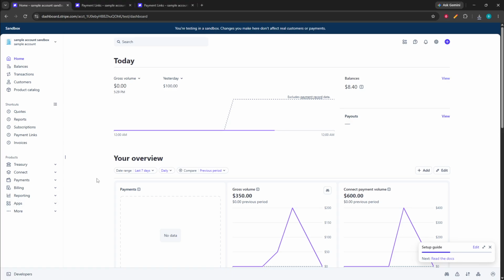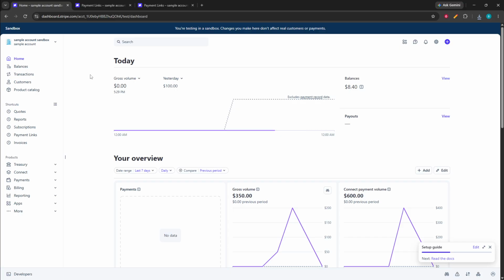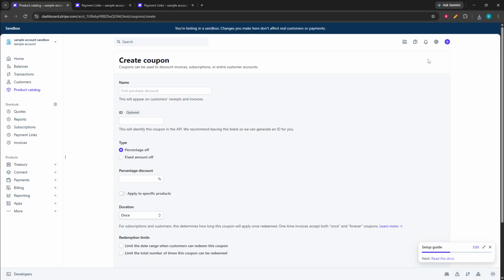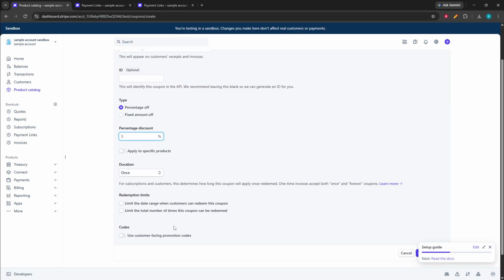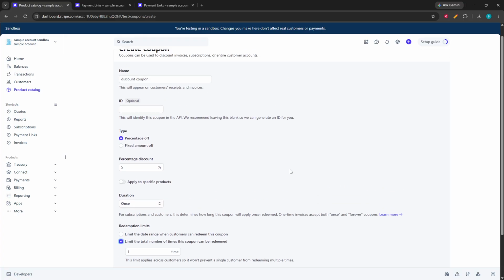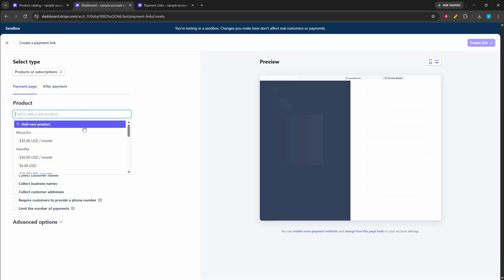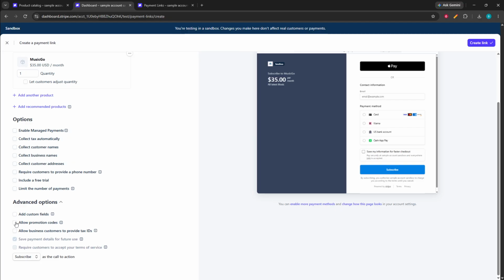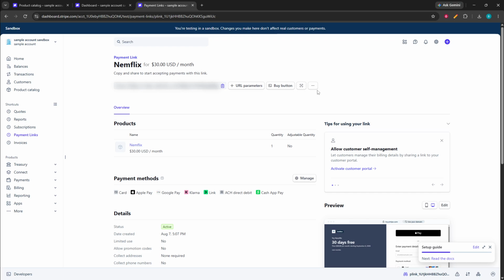How to Add a Discount Code in Stripe Checkout (Discount Code Setup Guide 2026)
Learn how to add a discount code in Stripe Checkout step by step.

Perfect for businesses that want to offer customers promotional discounts during checkout.